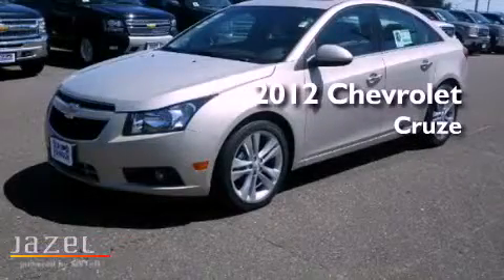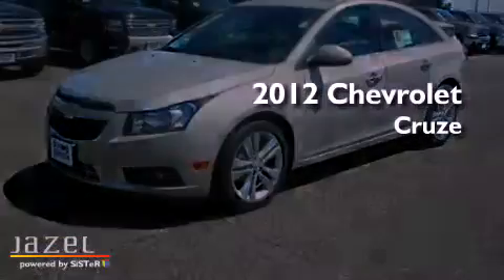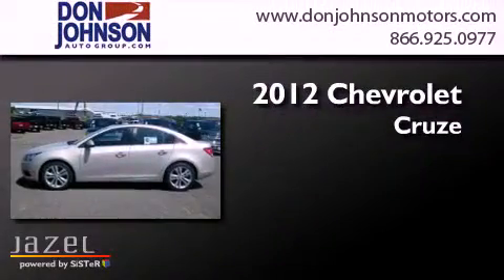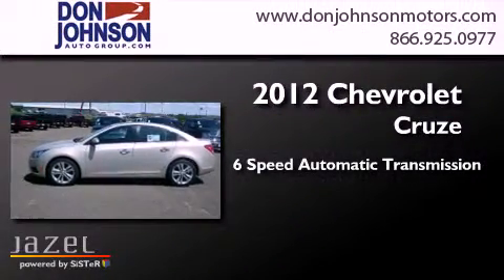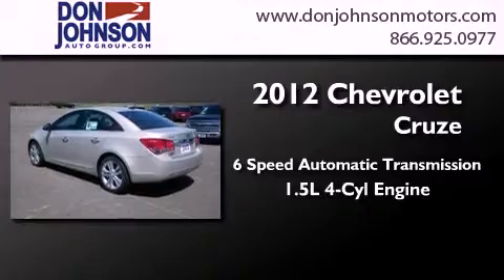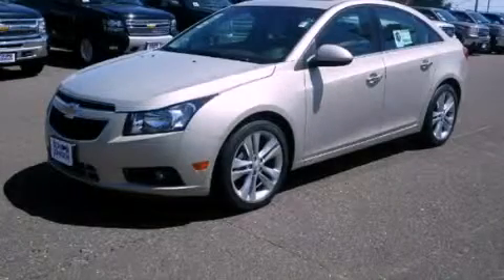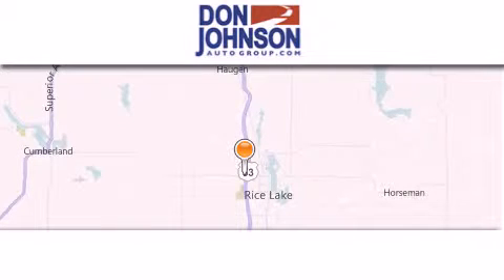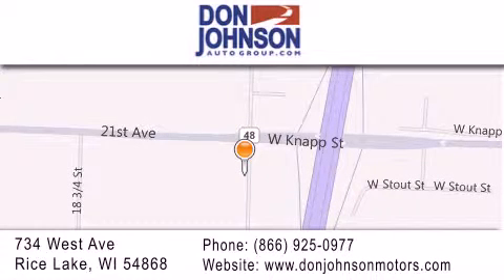2012 Chevrolet Cruze Rice Lake WI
Year : 2012
 Make : Chevrolet
 Model : Cruze
 Engine : 1.4L 4 cyls
 Trans . : Automatic 6-Speed
 Exterior : Gold Mist Metallic
 Miles : 104
 Interior : Jet Black w/Meridian Leather-Appointed Seating Sur
 Stock : R12135

 2012 Chevrolet Cruze Rice Lake WI